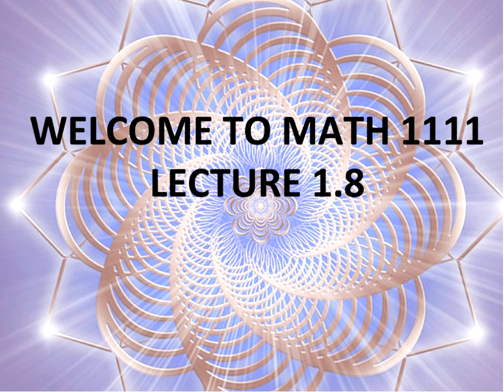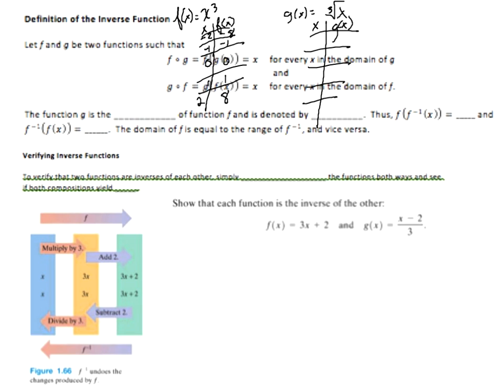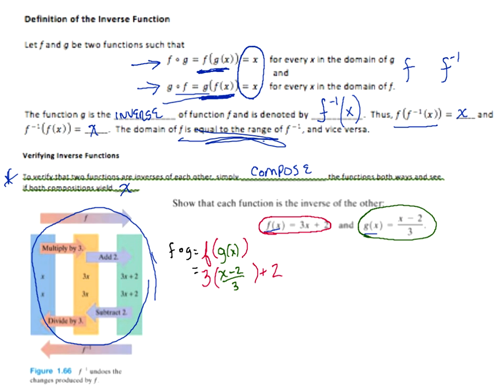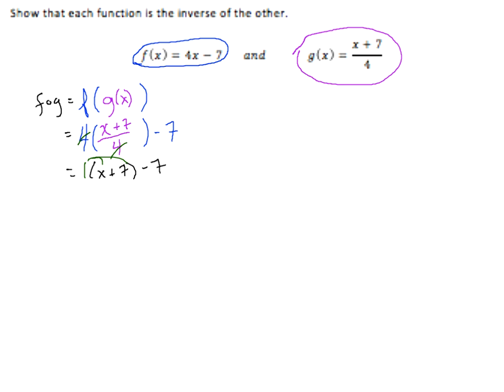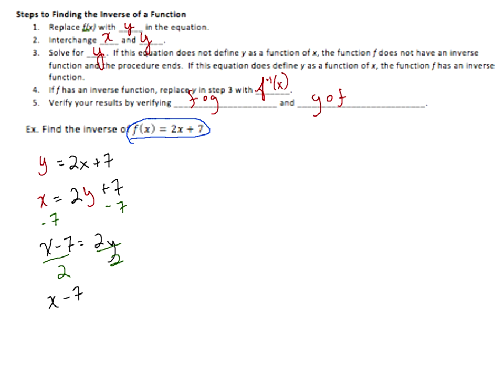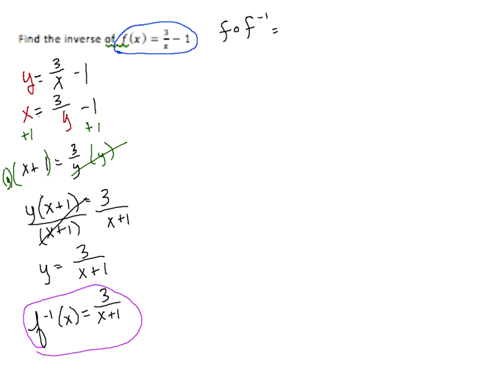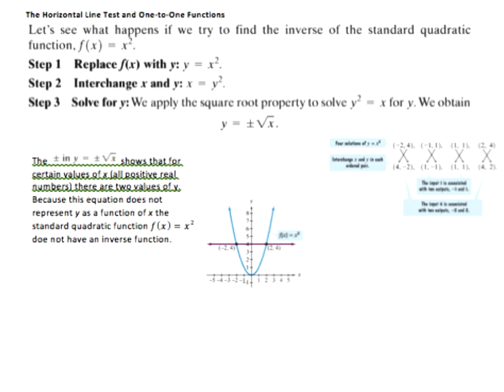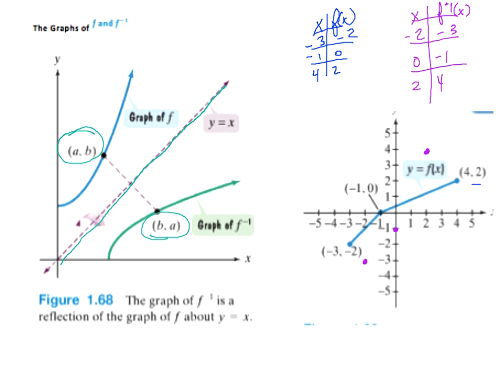MATH 1111 - 1.8